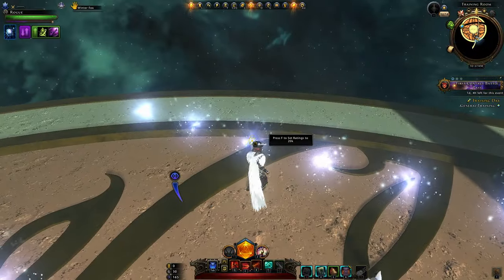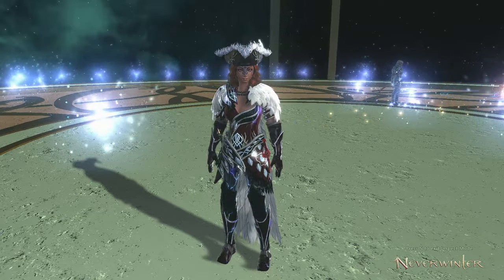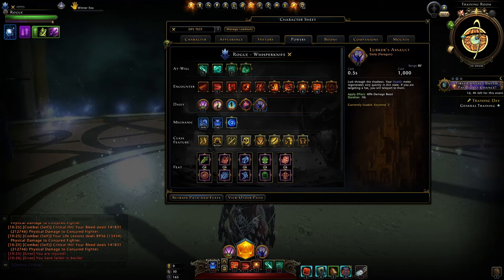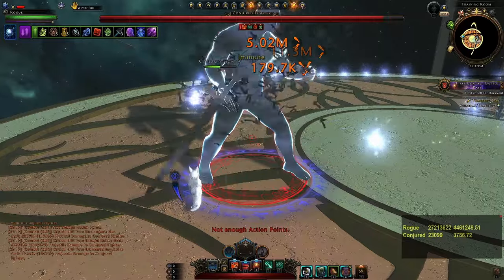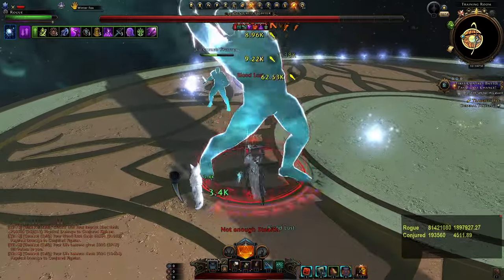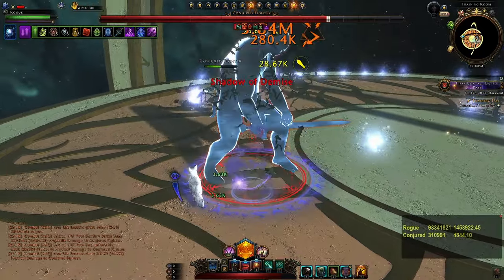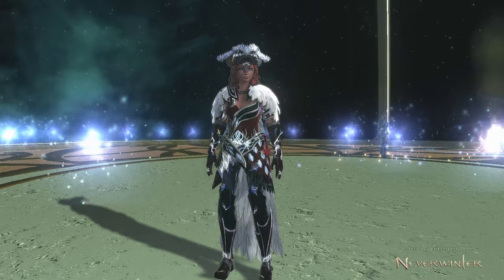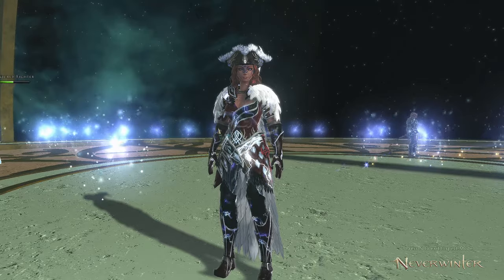1,670,072 DPS ROGUE: Assassin vs Whisperknife! Best of 8 Single Target Setups! - Neverwinter Mod 28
Assassins Toxic Blades and Smoke Bomb combo is getting fixed with module 28, tomorrow! However Whisperknife will be getting some improvements, so here I compare my damage tests with different setups on the Rogue with both Assassin and Whisperknife after these changes! I also compare versus my other class tests, like Ranger, Wizard, Fighter and Barbarian. Just a few classes left! Keep in mind this is single target with full time on target!
TIME STAMPS
00:00 Intro
00:33 Test Rules & Setup
01:18 Best Single Target Power Setup
02:14 Best Test Replay
05:34 Test Results, Data
07:09 Comparison Table
09:09 Assassin Test Replay
13:22 Smoke Bomb + Toxic Blades fixed
14:39 11 Bleed Stacks, Duelist's
15:19 Rotations & Tacticians
16:22 Compare to other Classes
17:06 Outro